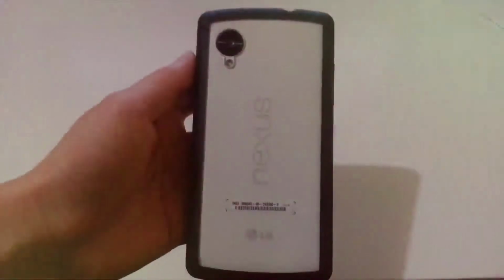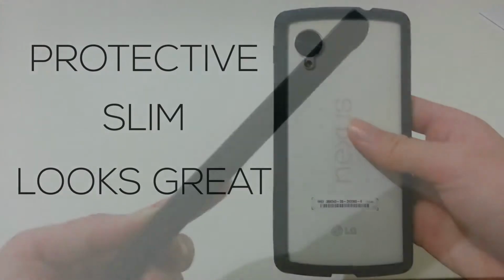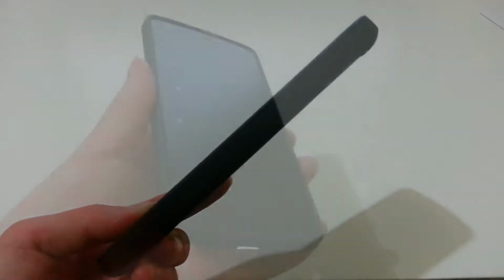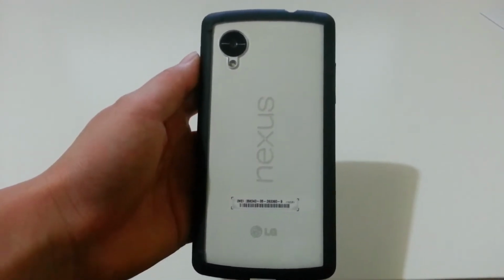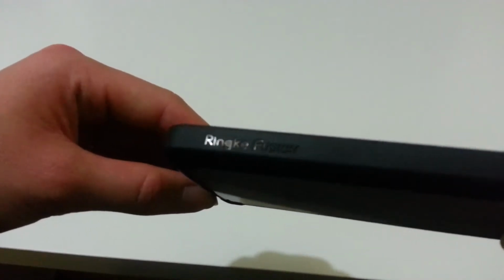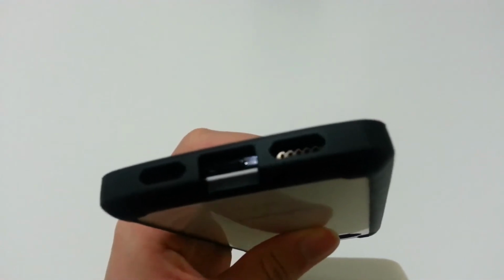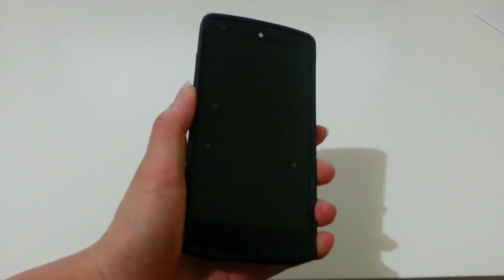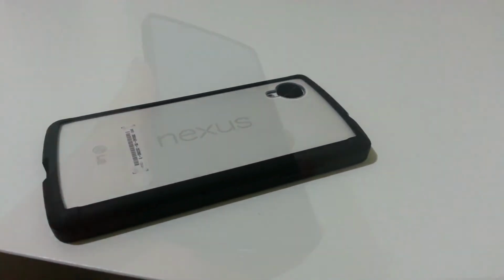Nexus 5 Ringke Fusion Case Review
In this video I'll be reviewing the Ringke Fusion Case for the Nexus 5.